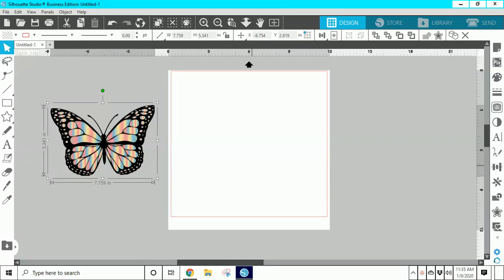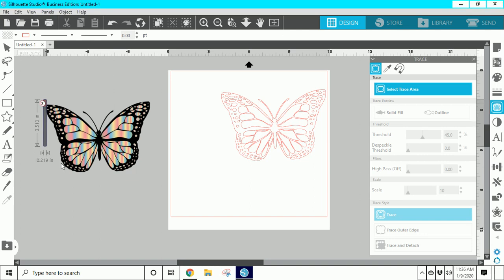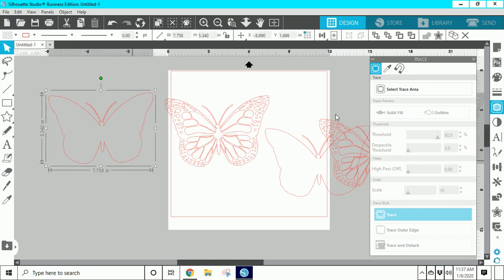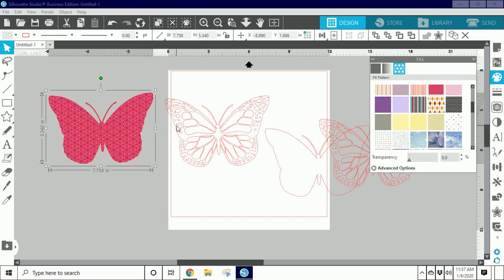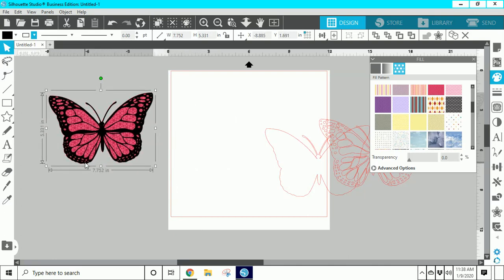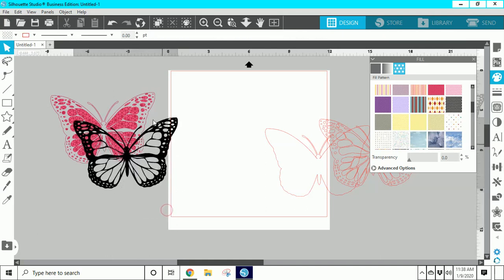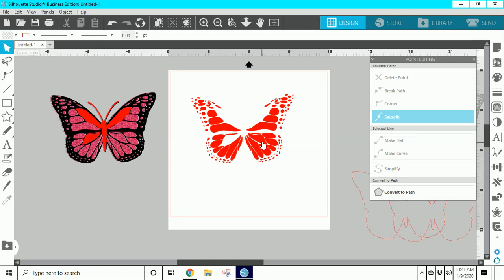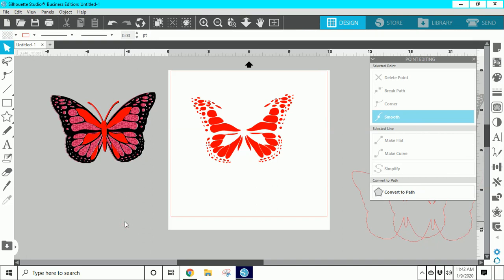Tracing and Taking apart images using release compound path in Silhouette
This video will show you how to trace and take apart images to use your own creativity.